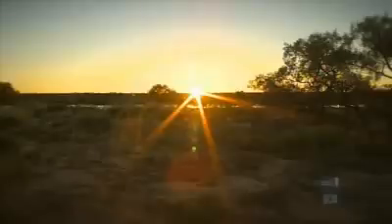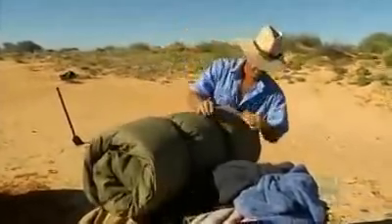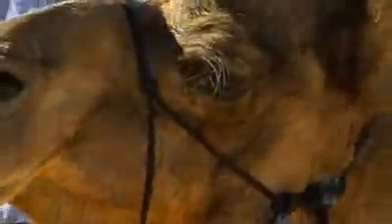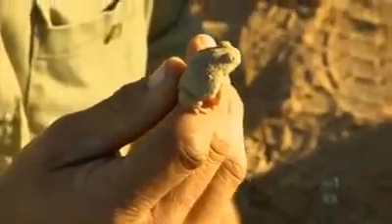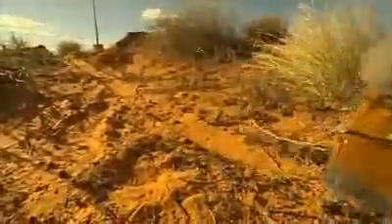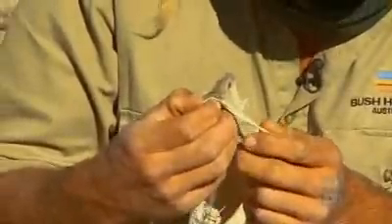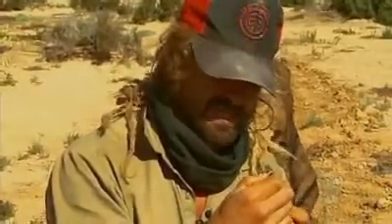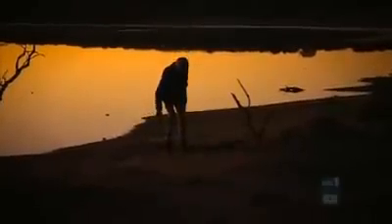Old fashioned desert expedition yields dividends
Kathy McLeish reports from the Simpson desert where ecologists are making new discoveries.